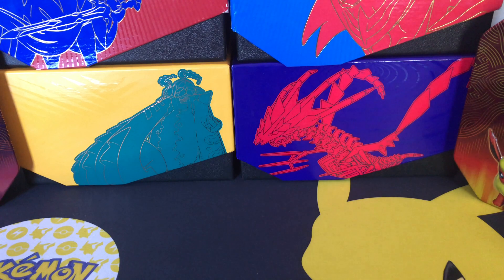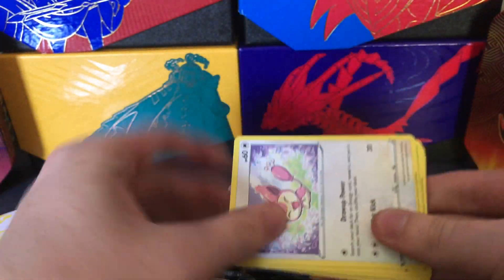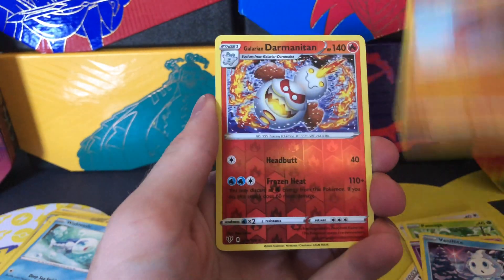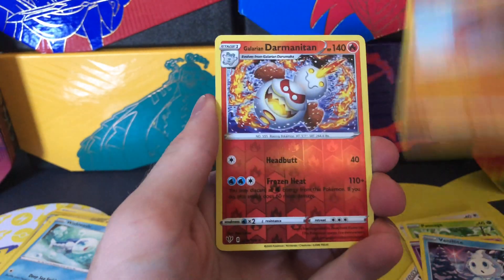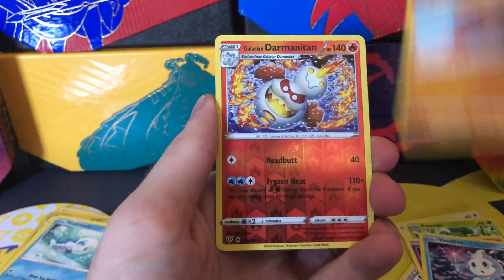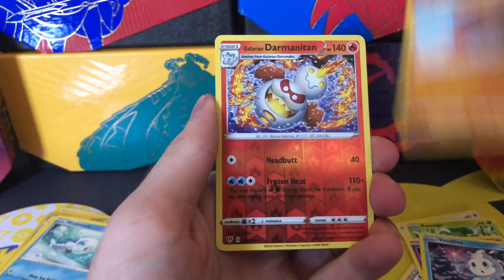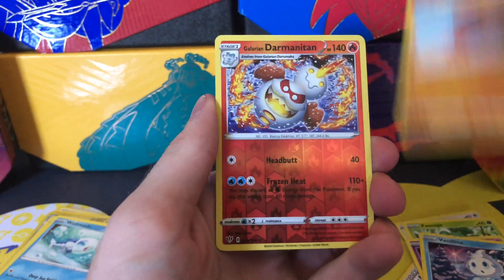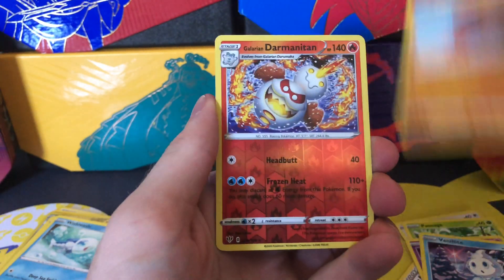Double Down in One Video. Pack Battles against Agile Fox and Tameslither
Today I pack battled 2 people in one video. Agile Fix does have a YouTube Channel and really is an awesome guy! Be cure to check him out! Tameslither is a member on my discord server which you should consider joining. I'd love to get to know all of you!

If you wonder about how often I upload. I try to upload a video every 2-3 days.